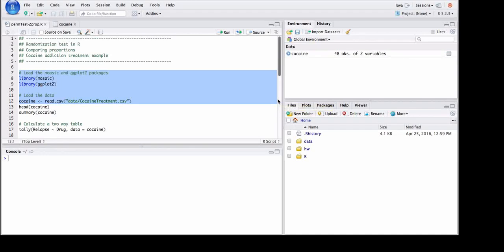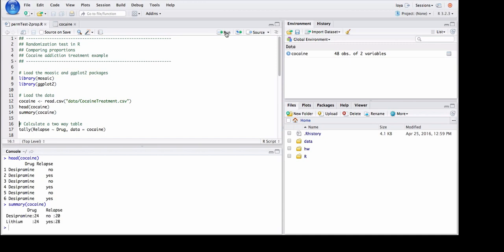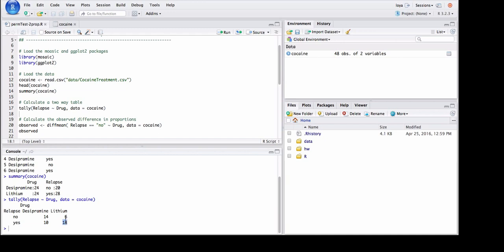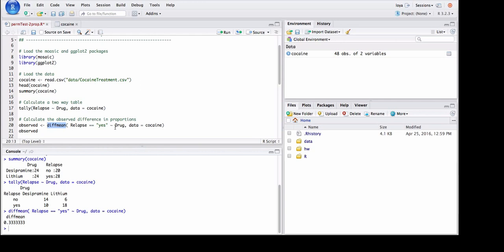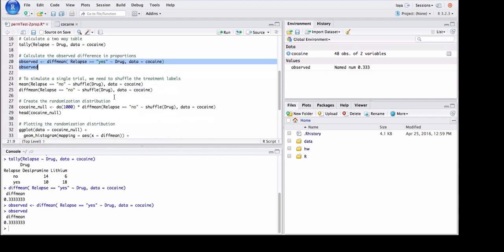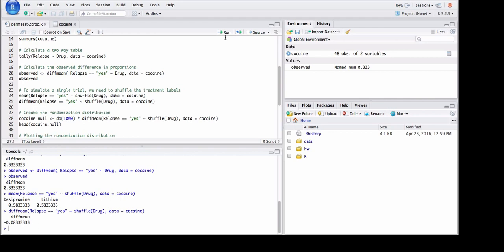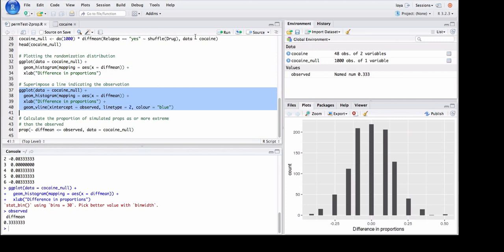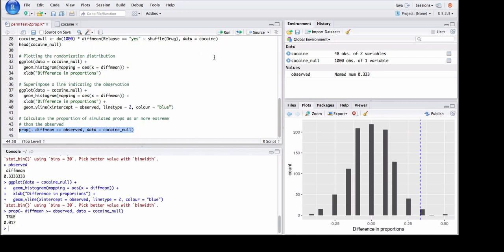Randomization test for a difference of proportions in R